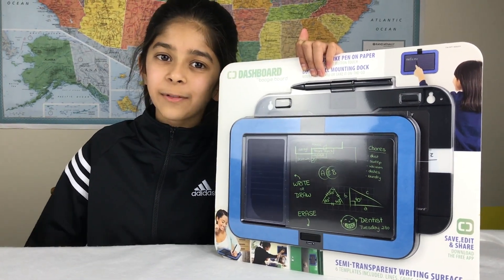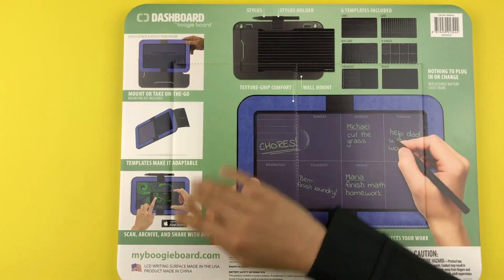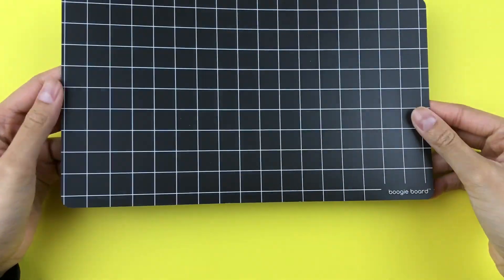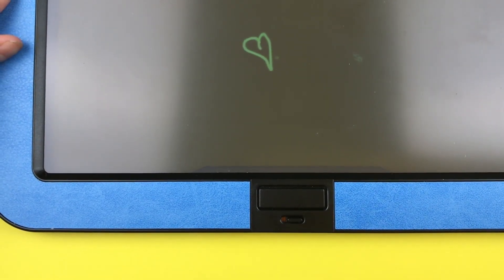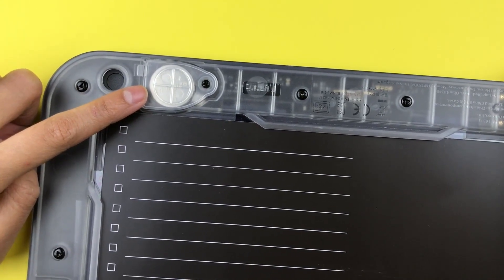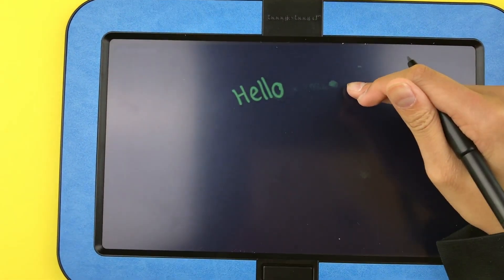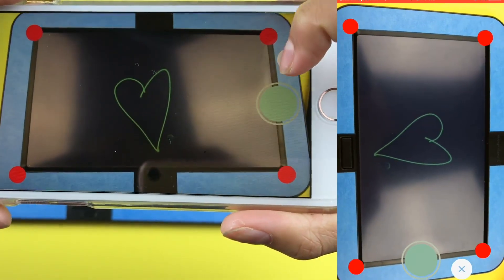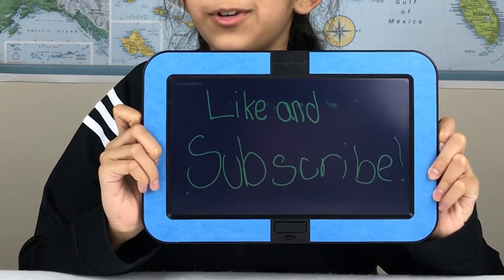Dashboard by Boogie Board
Enjoy a natural pen-on-paper experience with the Boogie Board Dashboard eWriter. Eliminate the need for paper, scratch pads and sticky notes: simply write and erase. The durable, ultra-lightweight screen is engineered to feel just like writing with pen on paper. Save your work on the available free app. Download the free Dashboard by Boogie Board app to scan and save anything you write or draw on your Dashboard device.

This is currently priced at $30 on Amazon. We got this for $20 at Costco so consider shopping around for the best price.